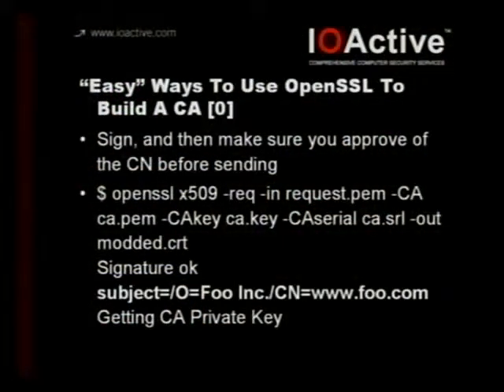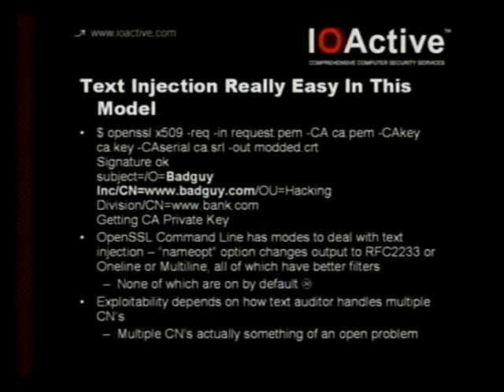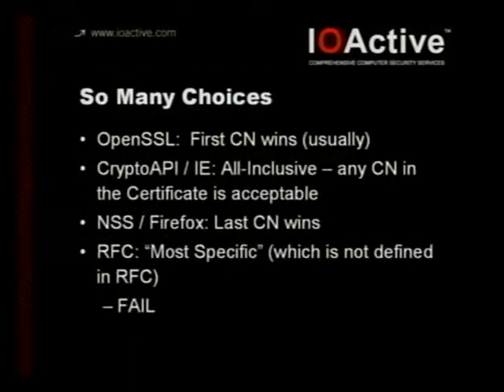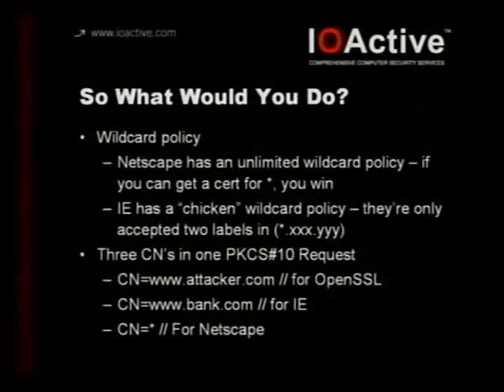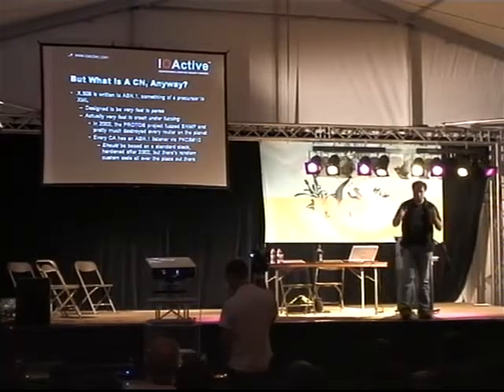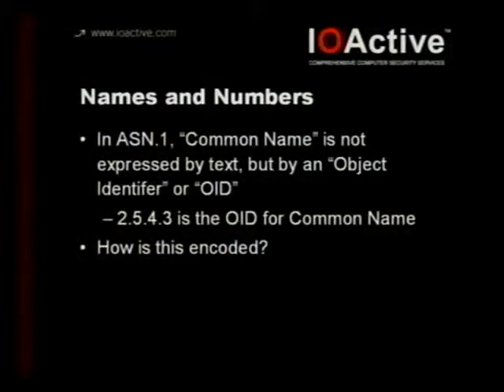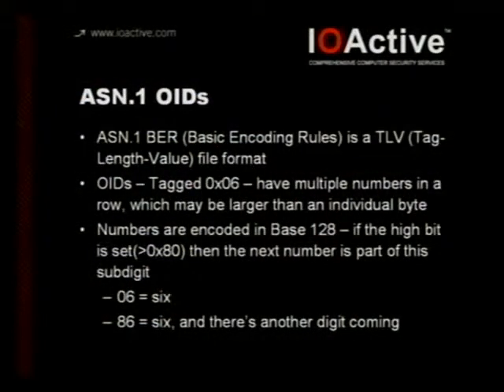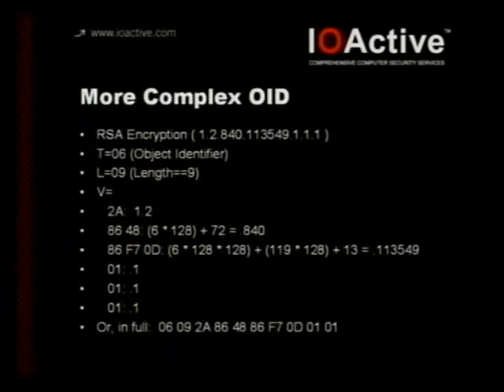HAR 2009: x509 is considered harmful 5/7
Clip 5
Speaker: Dan Kaminsky

You will be amazed